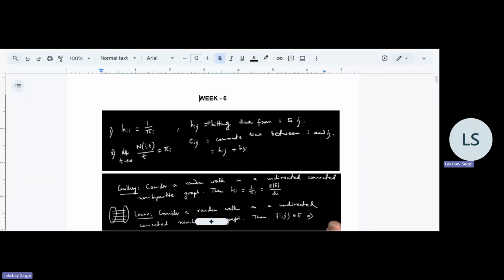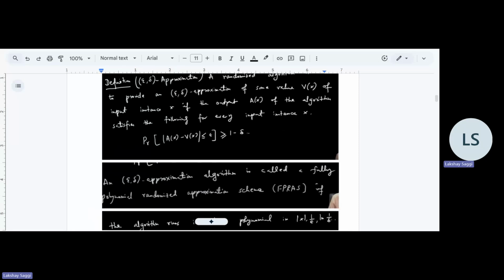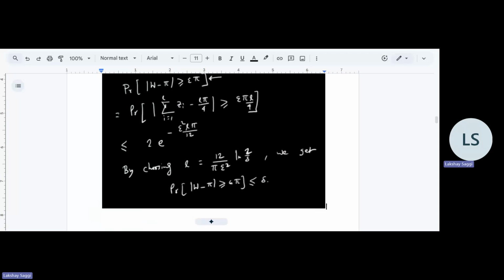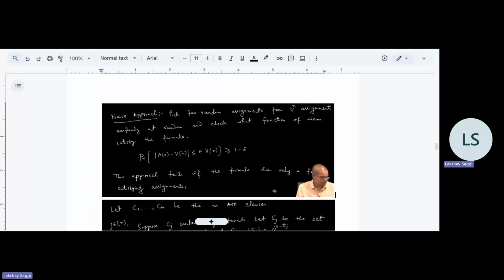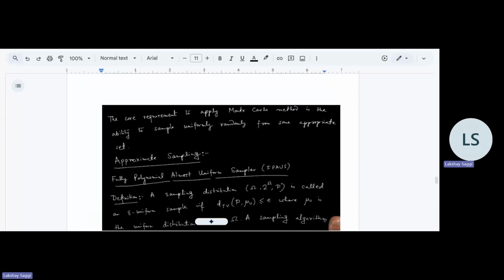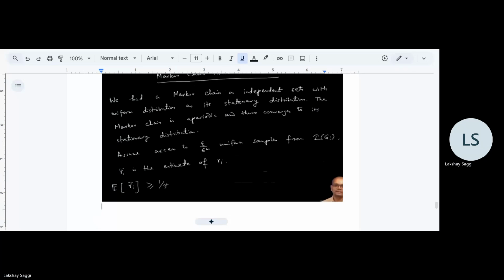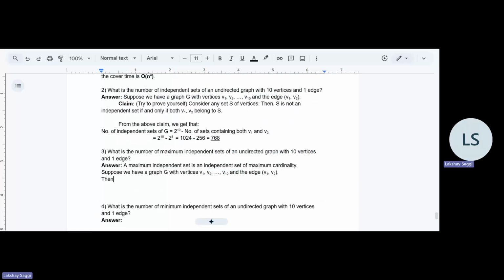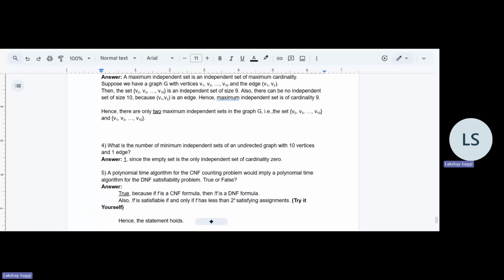noc26-cs48: NPTEL Selected Topics in Algorithms - Session 6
Session 6 of NPTEL Selected Topics in Algorithms Course. In this session, we discussed problems related to further applications of Markov chains.